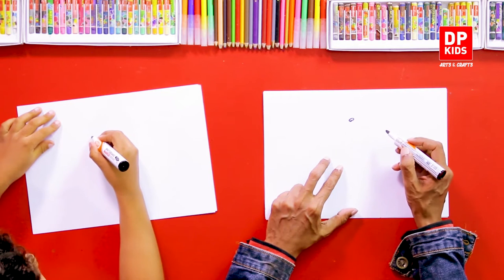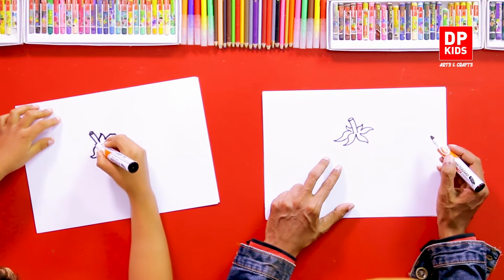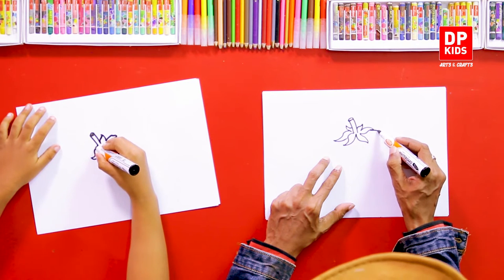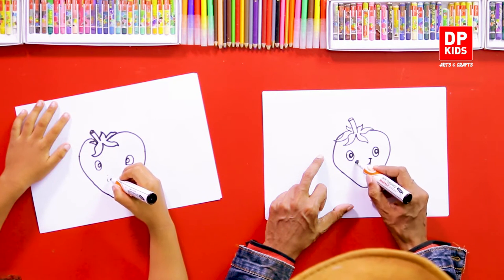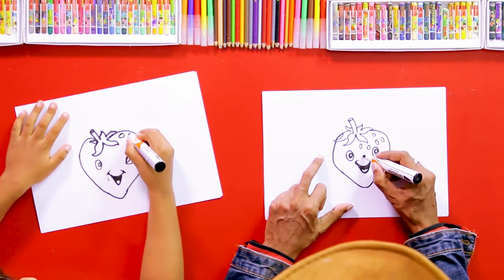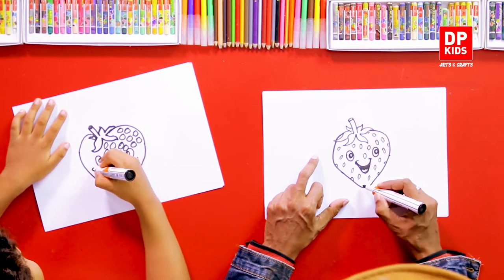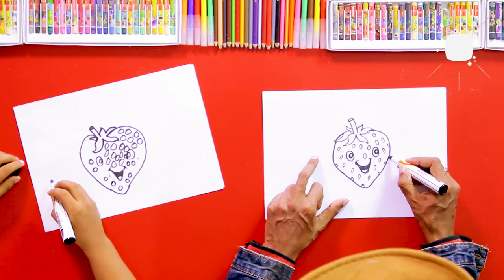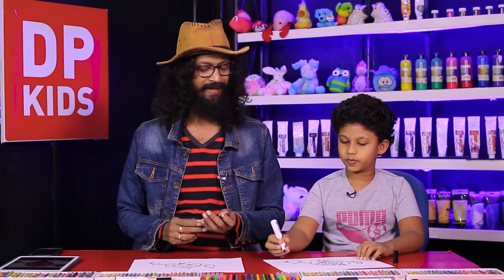Let's draw a cartoon strawberry - DP KIDS ARTS & CRAFTS (Video 169)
▶️ In this video we will see how to draw a cartoon strawberry
TIMESTAMPS:
Introduction - 0:00
Let's draw a cartoon strawberry  - 2:00